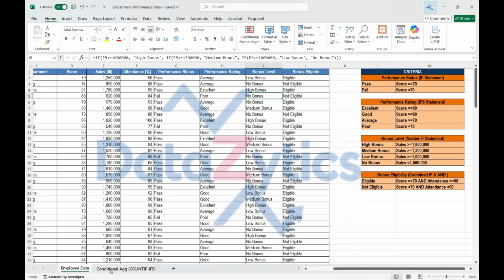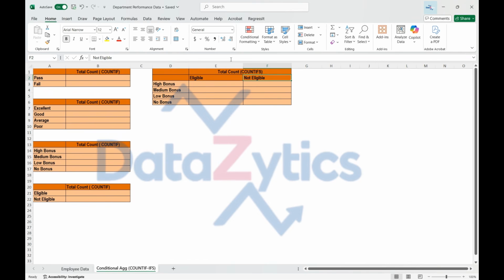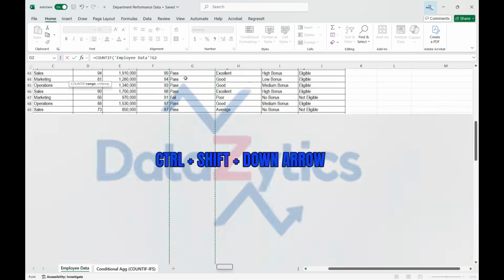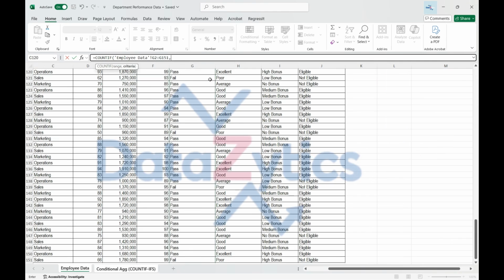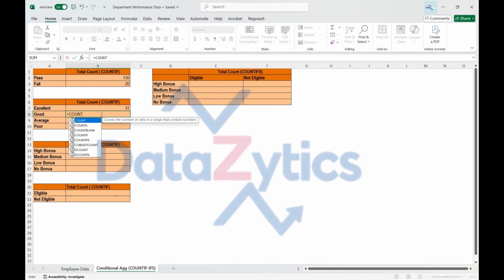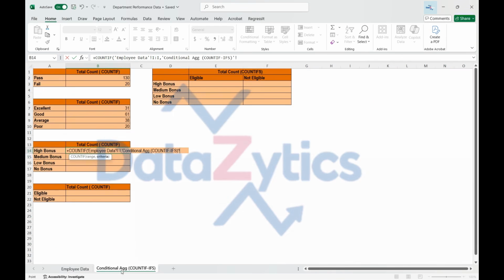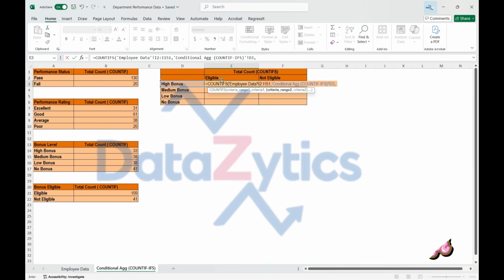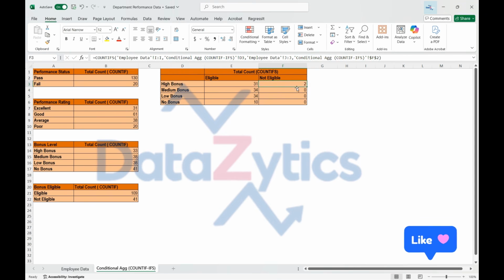Turn Raw Data into Insights with COUNTIF and COUNTIFS!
Ever wondered how to quickly find how many, how often, or who did what in your dataset? COUNTIF and COUNTIFS are your go-to formulas for getting those answers fast.

In this video, you’ll learn how to transform raw data into clear insights using COUNTIF and COUNTIFS in Excel!

I’ll walk you through real examples that show how these formulas help you:
🔹 Identify trends and patterns
🔹 Count specific conditions in your dataset
🔹 Compare multiple criteria at once

Whether you’re analyzing sales data, tracking attendance, or measuring performance, COUNTIF and COUNTIFS will help you uncover the story behind your numbers.

📊 Perfect for beginners who want to make data analysis easy and insightful!